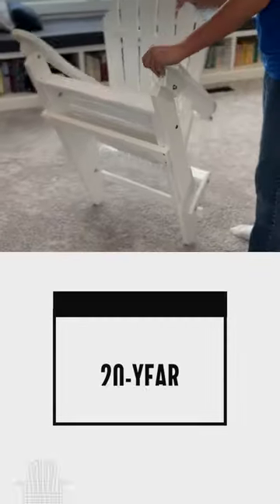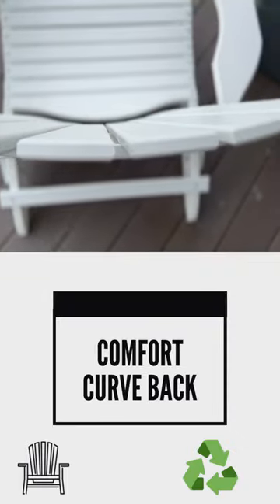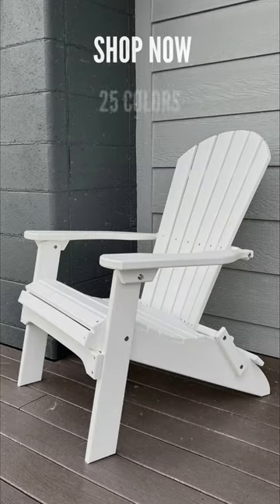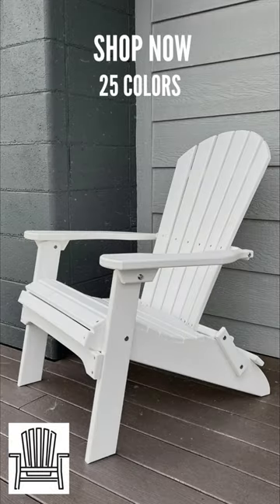The Best Recycled Folding Adirondack Chair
Made from recycled plastic, this durable Adirondack chair is designed to last a lifetime. All marine grade stainless fasteners and no assembly required.